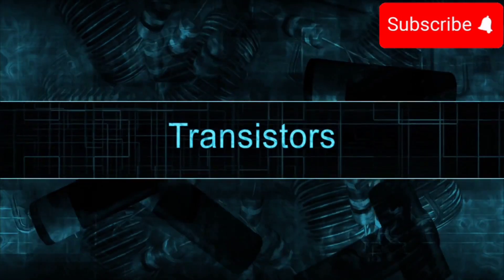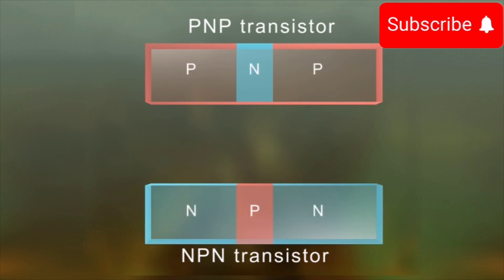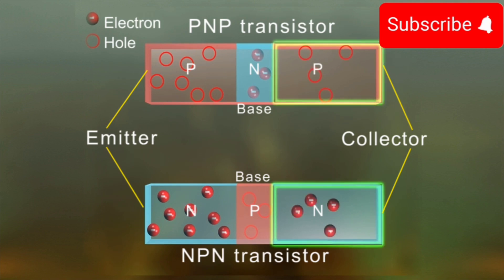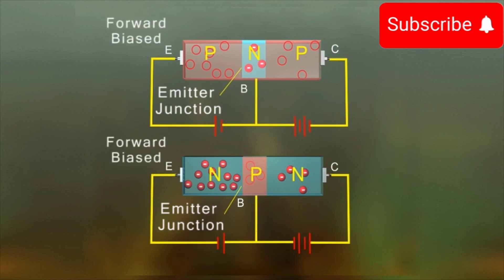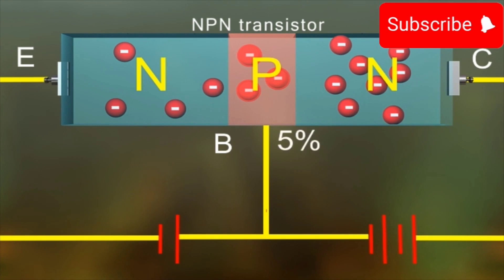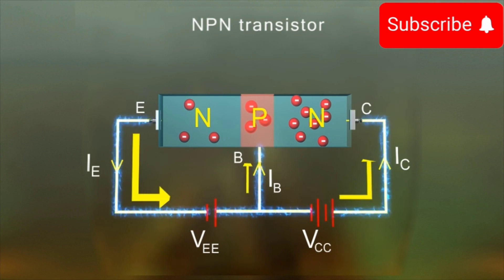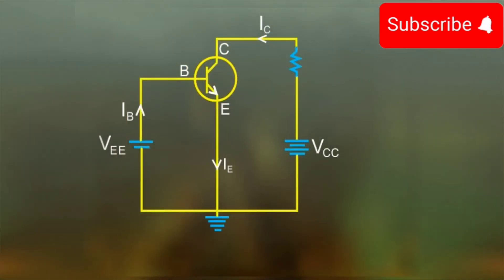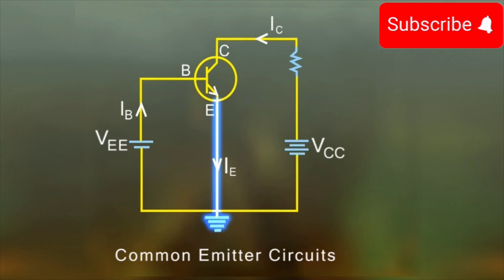Episode 13 | Transistor | how do transistor works| Transistor working animation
Transistor how do work

*Title:* "Transistors 101: Unlocking the Secrets of Modern Electronics | Ultimate Guide"

*Meta Description:* "Discover the fascinating world of transistors! Learn how they work, types, applications, and impact on modern technology. Watch now and upgrade your electronics knowledge!"

1. Transistors
2. Electronics
3. Technology
4. Innovation
5. Science
6. Engineering
7. Amplifier
8. Switch
9. Logic Gate
10. Semiconductor

transistor how they work
how transistor can work as an amplifier transistor how does it work
how do transistor radios work
how do transistor amplifiers work
transistor working animation in hindi transistor working animation in tamil transistor working animation

1.
2.
3.
4.
5.
6.
7.
8.
9.
10.

*Header Tags:*

1. Introduction to Transistors
2. Types of Transistors
3. How Transistors Work
4. Applications of Transistors
5. Impact on Modern Technology

*Description:*

"Welcome to the ultimate guide on transistors! This comprehensive video covers:

- Introduction to transistors and their history
- Types of transistors (BJT, FET, MOSFET)
- How transistors work and their operation
- Applications in electronics (amplifiers, switches, logic gates)
- Impact on modern technology (smartphones, computers, space exploration)

Join us as we explore the fascinating world of transistors and upgrade your electronics knowledge!"